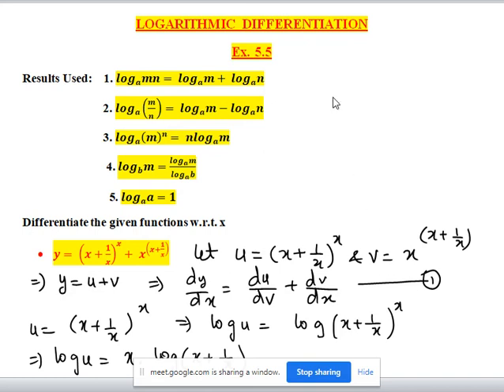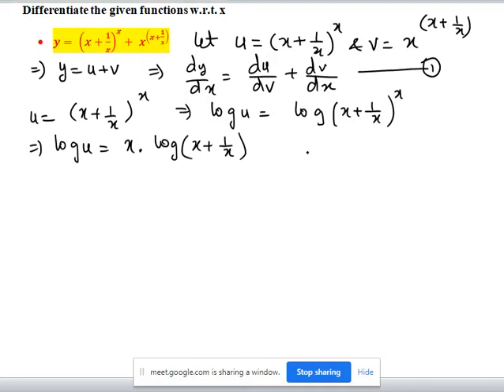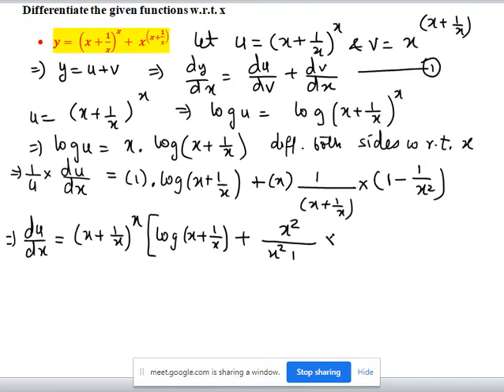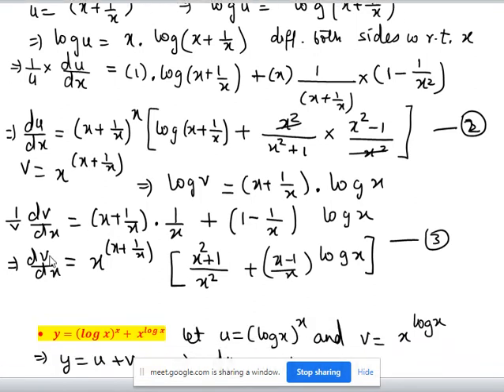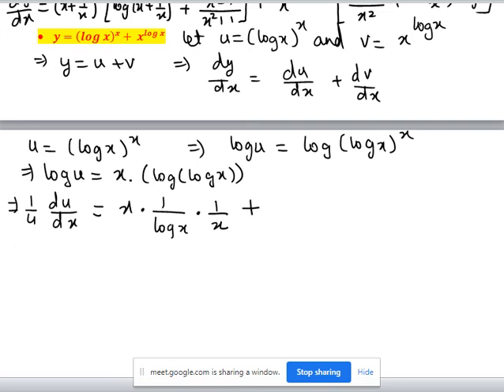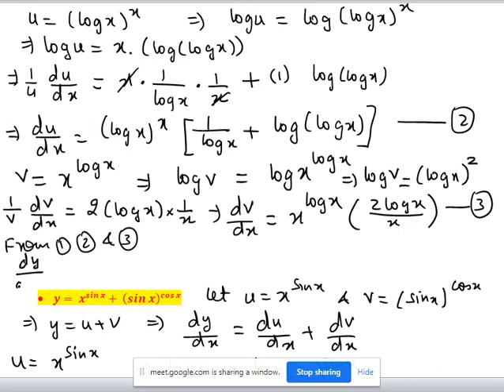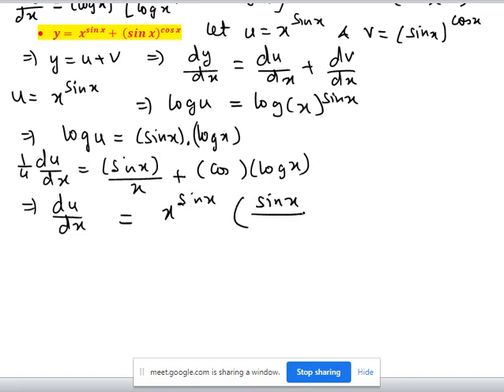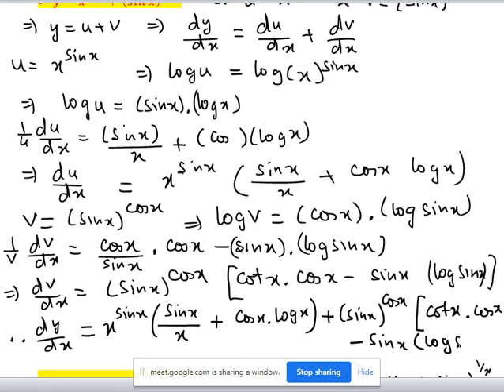Logarithmic Differentiation - Examples